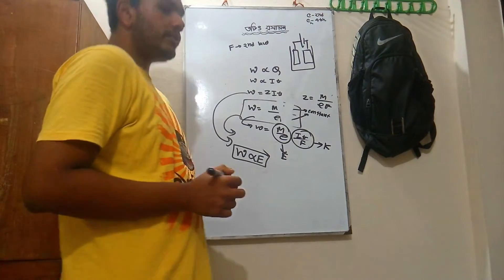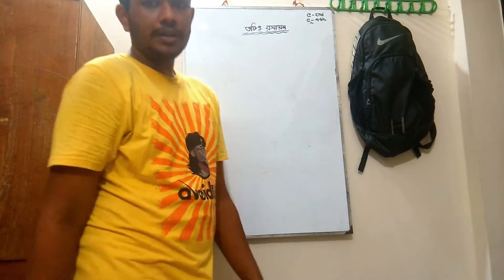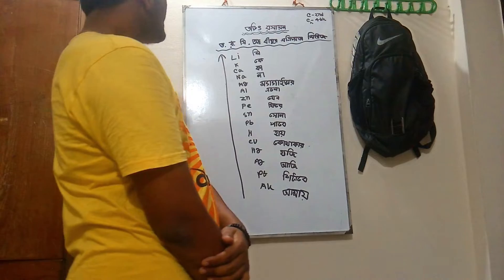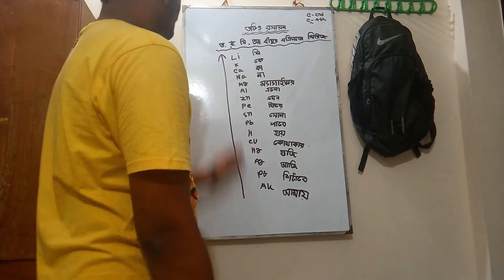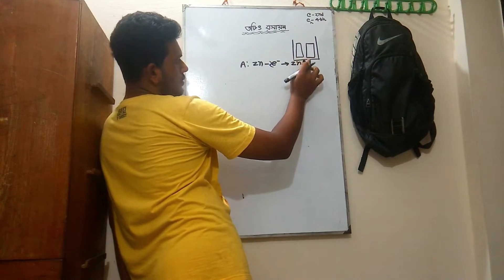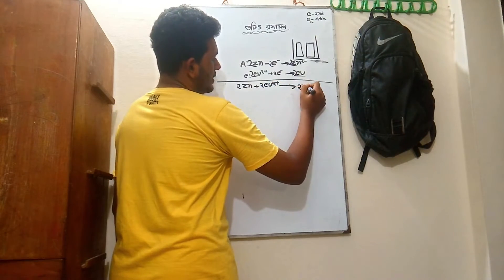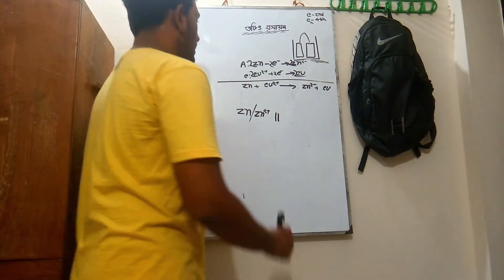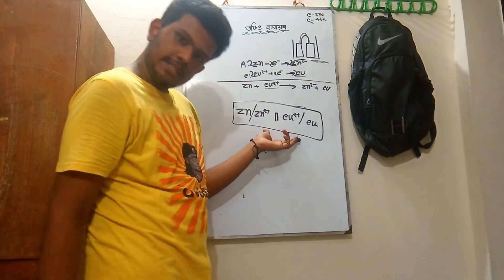কোষ বিক্রিয়া ও কোষের সংকেত লেখার নিয়ম (পর্ব ৬) |তড়িৎ রসায়ন | Chemistry 2 nd paper |Hsc